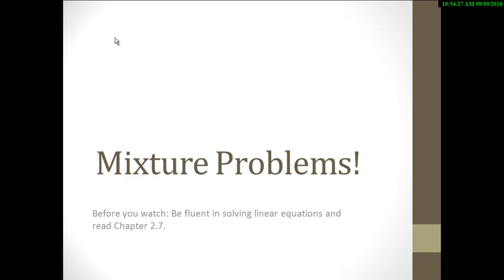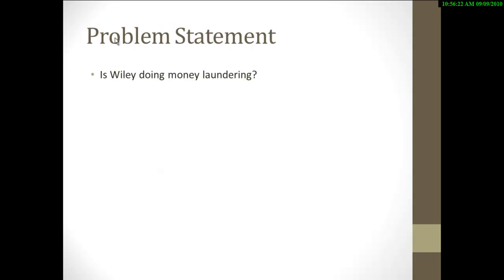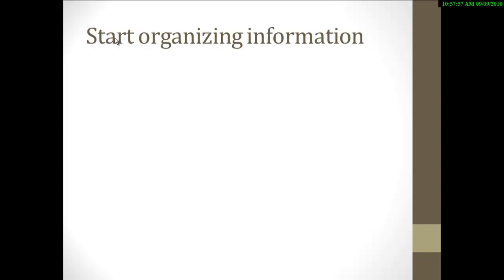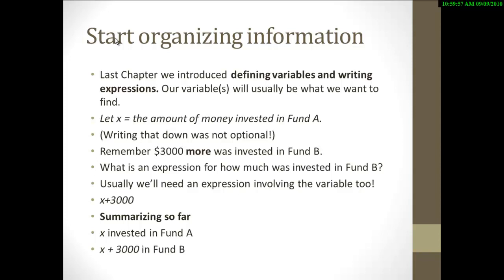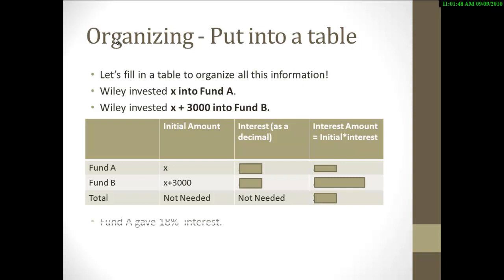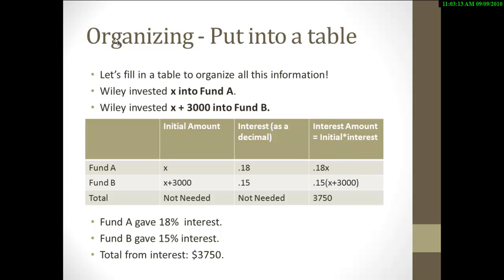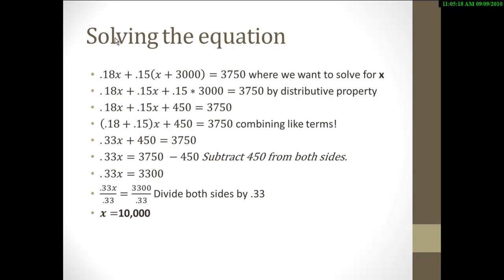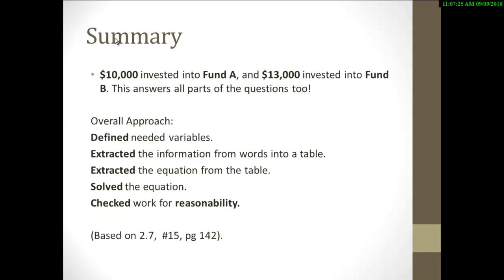Mixture2-7Intro.mp4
Introductory Example of a linear mixture problem for Math 208 students at University of Phoenix.

Assumes Chapter 2.7 reading and mastery of solving linear equations from earlier in Chapter 2.